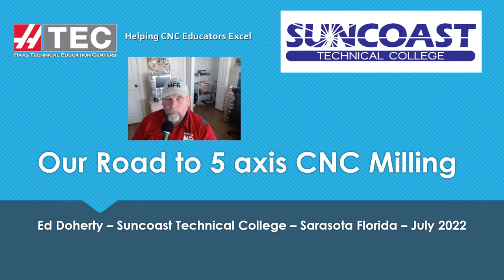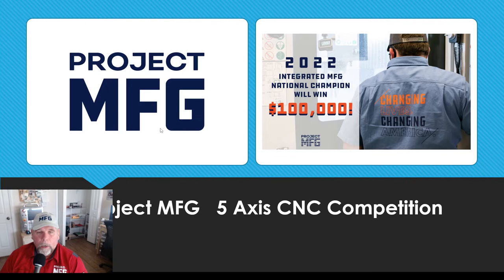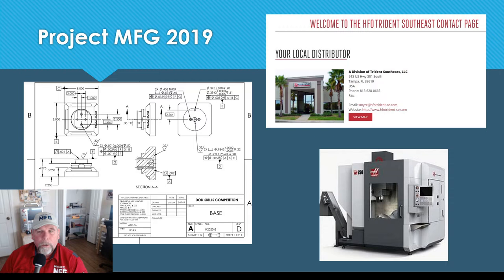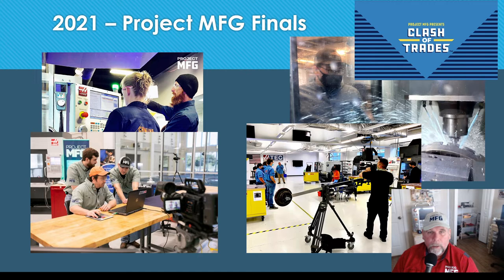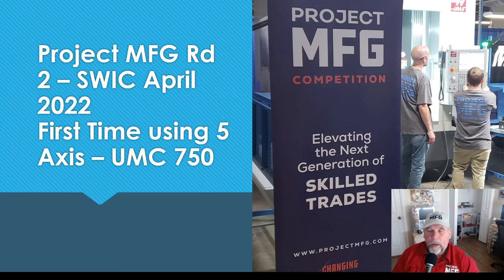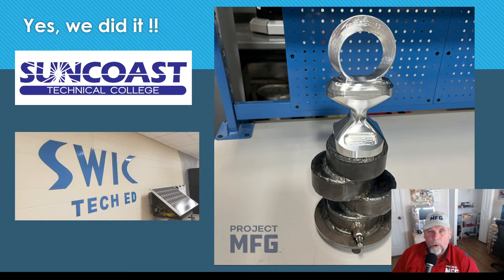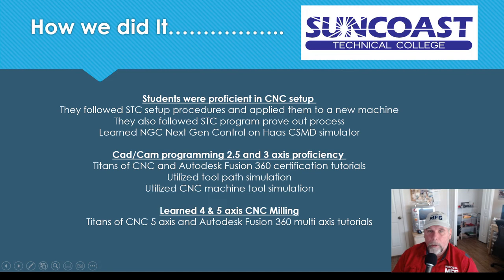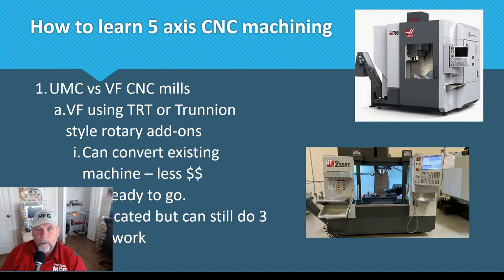Project MFG - What you need to know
STC - Ed Doherty ( the CNC Dude ) talks about what you need to know about the Project MFG competition